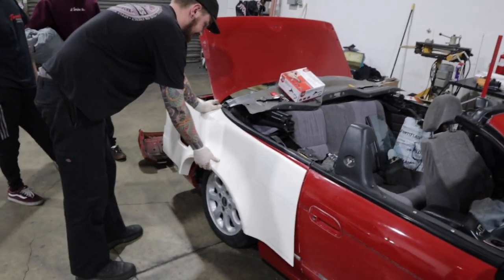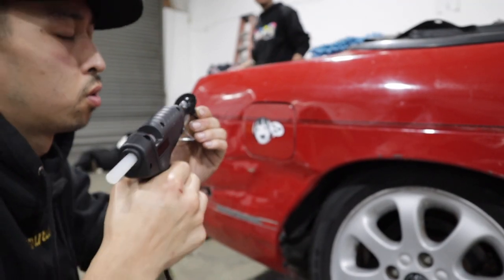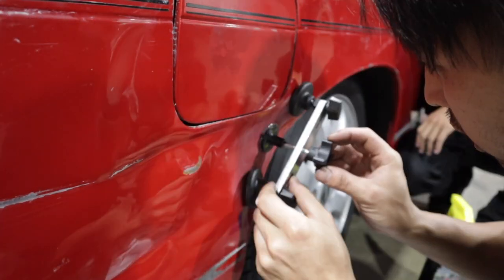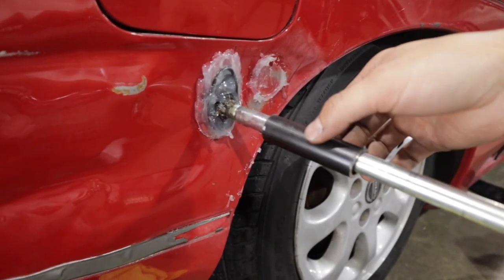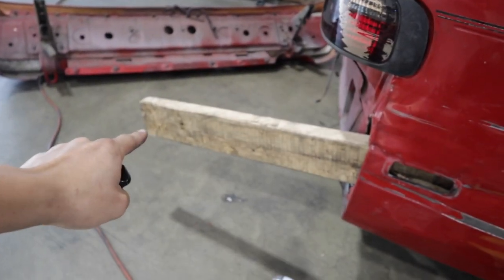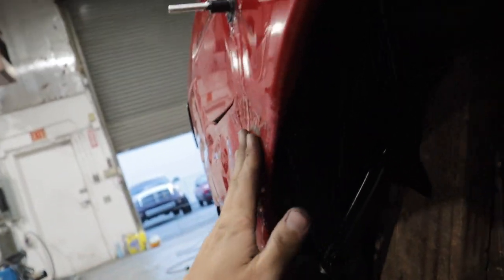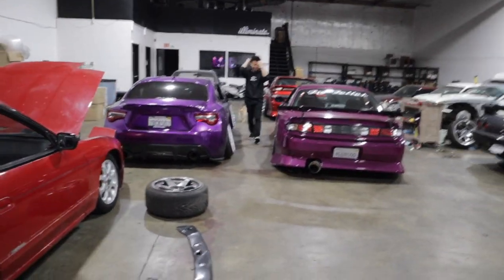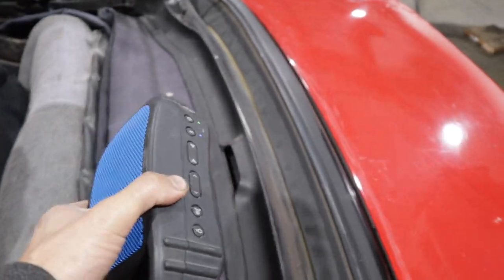New wheels for the convertible 240sx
Hey guys! I am so lucky, I found some extra 4 lug wheels laying around so lets throw them on the 240sx.

Ill be manual swapping this as soon as randy throws his SR in his 240 so I cant wait!! Automatic is cool and all but not a cool as down shifting under a bridge haha.

Go Support My New Brand TSUNOMI!

Send Fanmail!  - United Car Club

1st song
Title: Longing
Artist: Joakim Karud
Genre: Dance & Electronic
Mood: Inspirational

 2nd Song: Joakim Karud - Love Mode